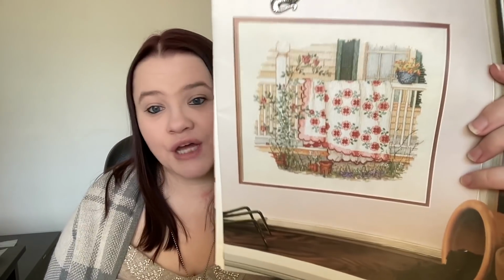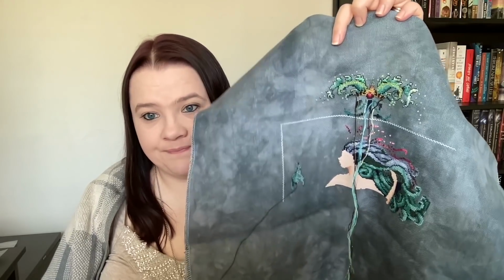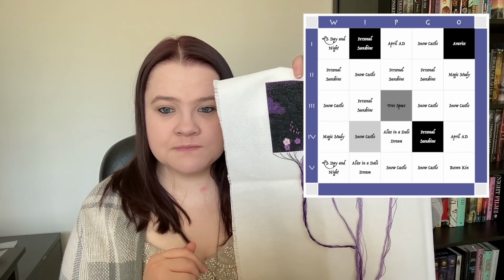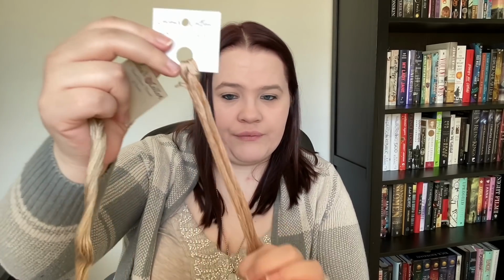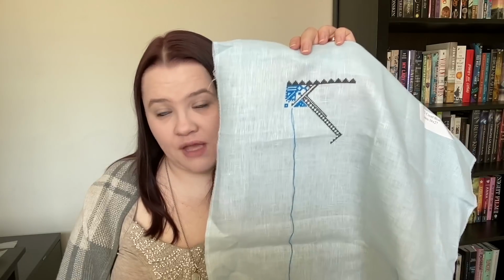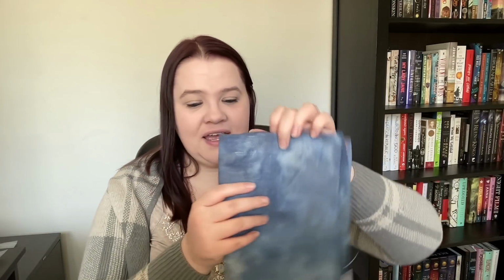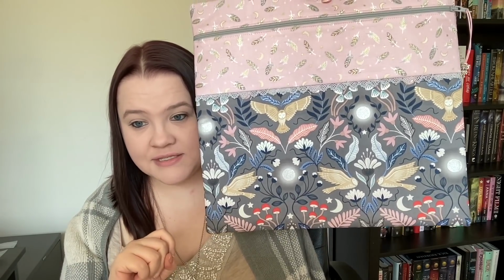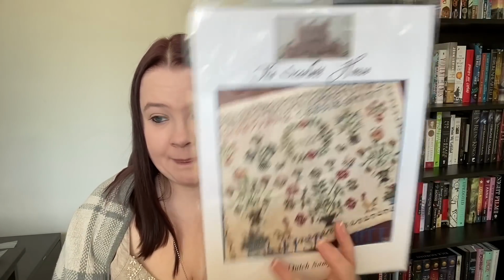FlossTube #239 WIPGO Boards and Project Bags Galore!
Thank you so much for taking some time to spend with me! I hope you enjoy.

{t i m e} Stamps:
Works in Progress: 00:01:51
Upcoming Plans: 00:56:42
Stash Enhancements: 01:05:57

Project Bag Makers Shown (where available)
Rag Tag Quilt Art
jasminecustombags on IG
The Brass Button
Vintage Owl Lady Susan
BeeBusyBags Tina

{p r o j e c t s} shown
August Quilt by Paula Vaughan

Stark House Banner by LolitaMade
Bluebeard’s Princess Mirabella
Castles by the Sea by Teresa Wentzler (UFO)
Fantasy SAL by Durene Jones / Lakeside Needlecraft
Farmhouse Christmas by Little House Needleworks
Leah Gronow 1872 by Merry Wind Farm
Have Faith by Cottage Garden Samplings
Anna Ohman 1873 by Lila’s Studio
Sans Soucis by Long Dog Samplers
Promise of Spring by Cottage Garden Samplings

Mentioned {l i n k s} and {c h a n n e l s}
Beth @bizzybstitches
Zakiya @LadywingDesigns

{k n i t s}

{f l o s s t u b e} I Watched Lately:
(** indicate new / new-to-me channel)

Favorite Facebook {h a n g o u t s}

Looking for Time Stamps? They’ve moved! Scroll up to the top of the description.

{f a q} Frequently Asked Questions
What frame do you stitch on?
- I use a Millennium frame from NeedleNeeds in the U.K.

How do you film your videos?
- I use Final Cut Pro X (Mac) for filming and editing.

What are all of those threads hanging down from your HAED?
- I stitch full coverage using a technique called parking. I highly recommend tutorial videos from Carolyn Mazzeo to learn the technique. If you want to see more about how I do my diagonal blocks, see my full coverage demo playlist